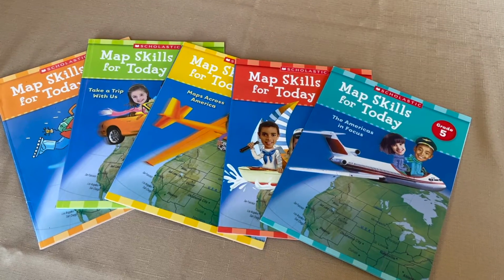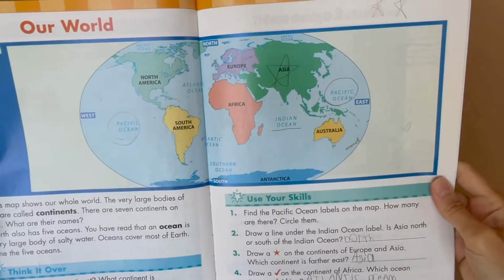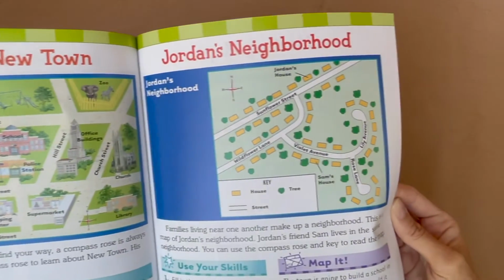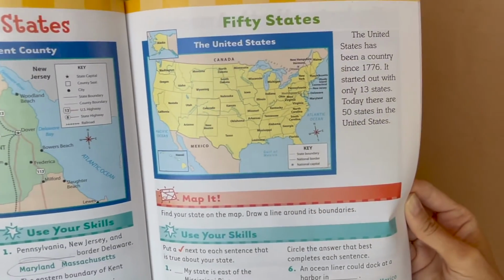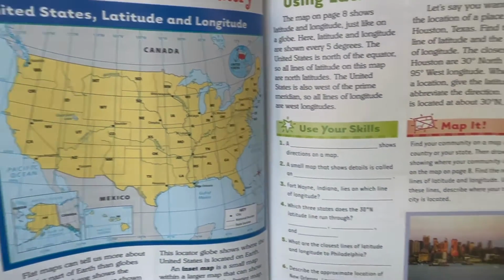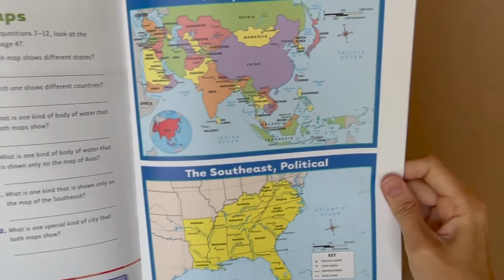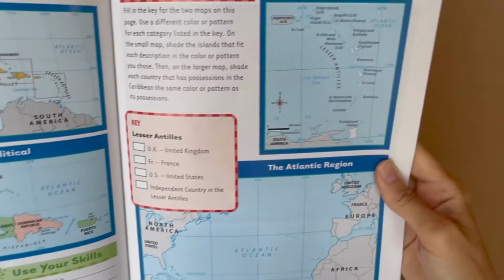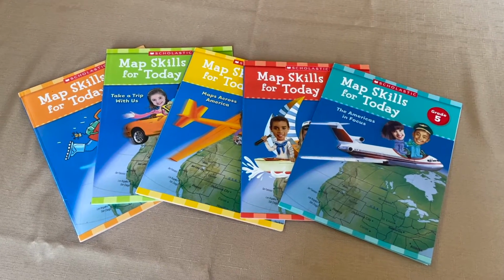Homeschool Geography // Map Skills for Today Workbooks Grades 1st-5th Overview & Flip-Through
Check out Scholastic Map Skills for Today workbooks for your homeschooling!  These books are wonderful as they introduce kids to geography, by learning about maps, our world, and more!  Come and see as I go do a page by page overview in books 1st grade, 2nd grade, 3rd grade, 4th grade, and 5th grade.  Small workbooks but very inexpensive.  Great for adding to any homeschooling curriculum, or even for any parent who would like their children to learn more about maps and the world.  The books are not only educational but fun! 🗺

I have lots of different workbooks & a various curriculum that I would be happy to share!

links to all Map Skill for Today books (grade 1 -5):

Map Skills for Today Grade 1:

Map Skills for Today Grade 2:

Map Skills for Today Grade 3:

Map Skills for Today Grade 4:

Map Skills for Today Grade 5: